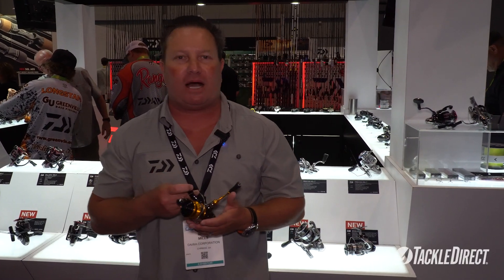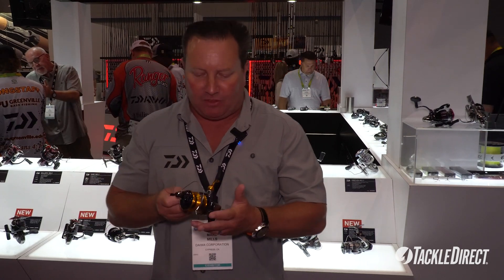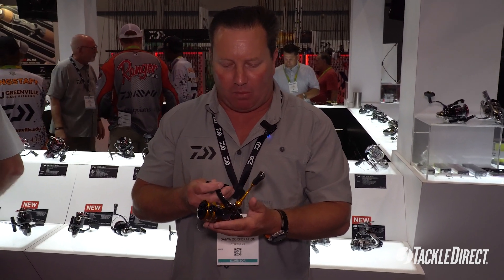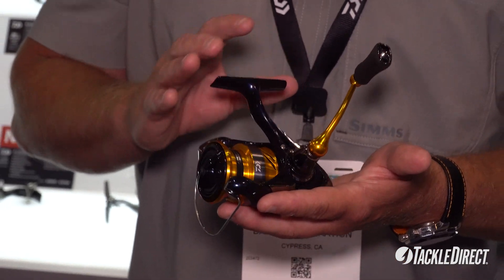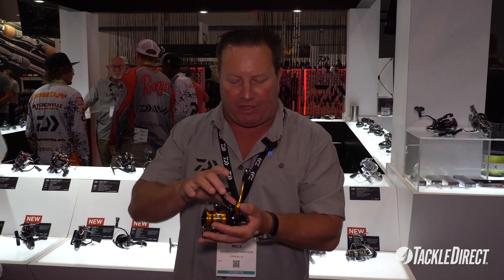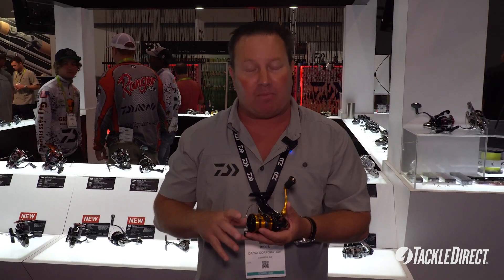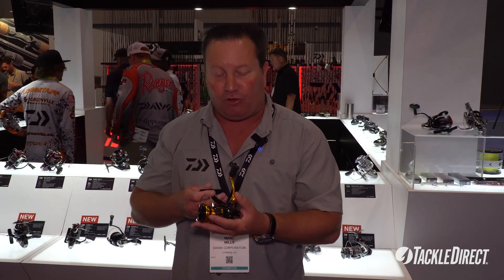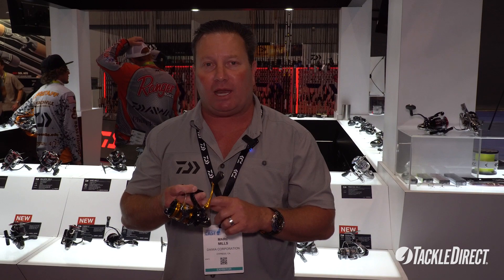Daiwa 2023 Revros LT Spinning Reels - ALL NEW!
TackleDirect and Marc Mills of Daiwa bring you the all new Daiwa 2023 Revros LT Spinning Reels at ICAST 2023 in Orlando, FL.

ICAST is the world's largest sport fishing trade show, featuring new fishing gear including rods, reels, lures, terminal tackle, apparel and all the accessories you could ever dream of. The TackleDirect Production Crew is live at ICAST from July 11 - July 14, 2023, capturing new and innovative products from all of the biggest brands in the industry, including Shimano, Penn, Daiwa, YETI, and much more!